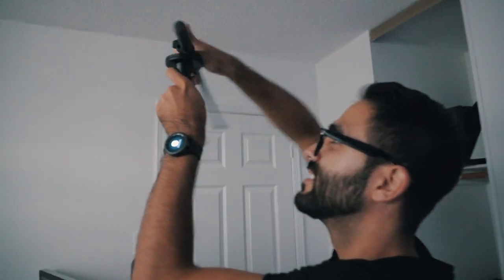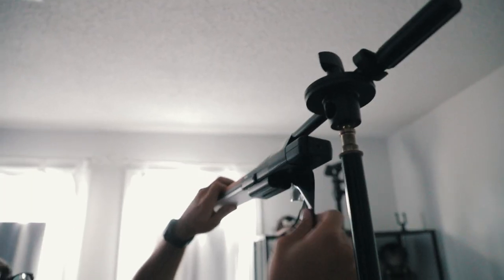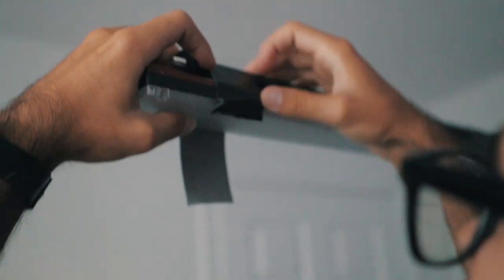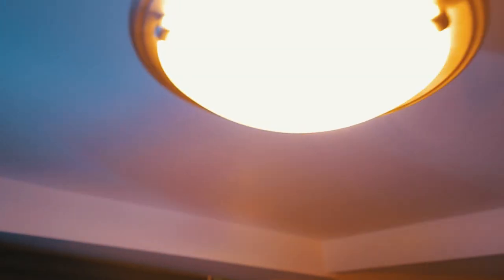Take BETTER UNIQUE HEADSHOTS for LinkedIn - Step up your Profile!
My Gear:
My Tiny Drone
Camera Slider
SICK Phone Stabilizer
Hard Drive to Back Up Footage
Camera Photography Lenses

Today we're looking at taking unique headshots for your LinkedIn profile so that you can stand out from the crowd. Get more profile views on LinkedIn, and even get hired because you were flexing your creative muscles without even knowing it!